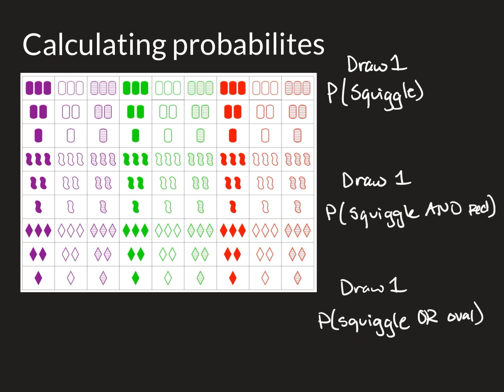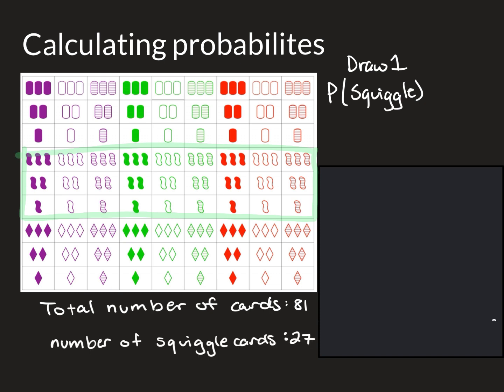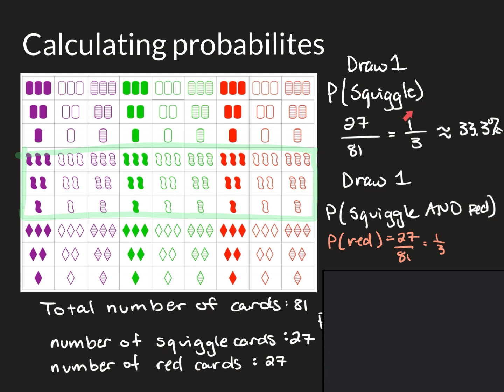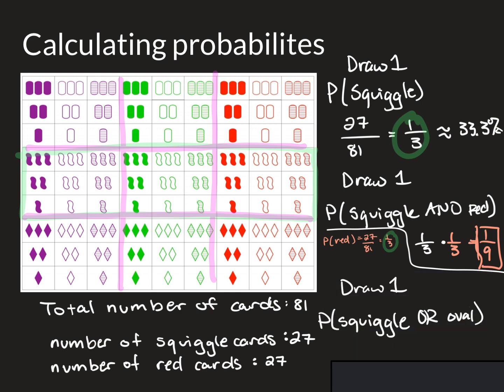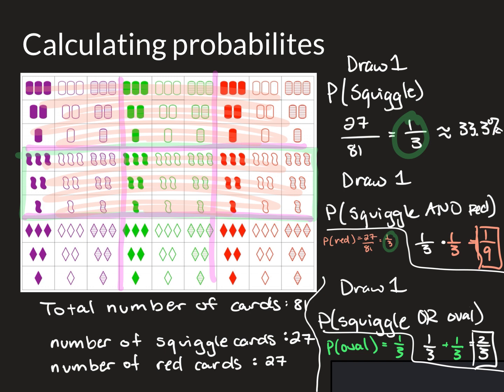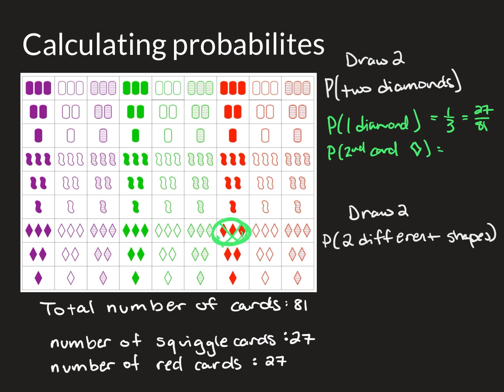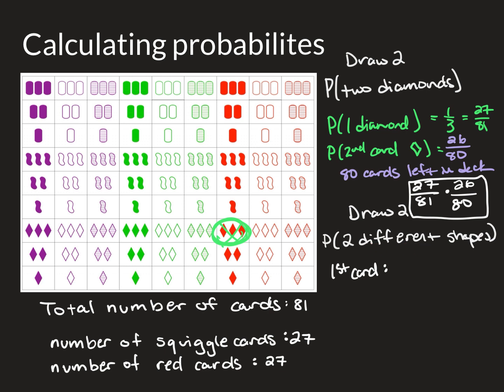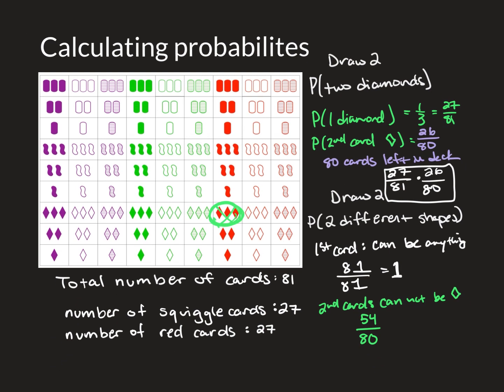SET deck probabilities explained.mp4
A help video to explain some of the SET probabilities from todays matching work.